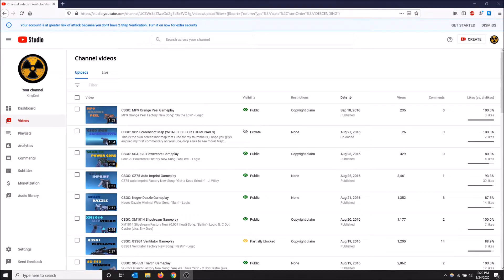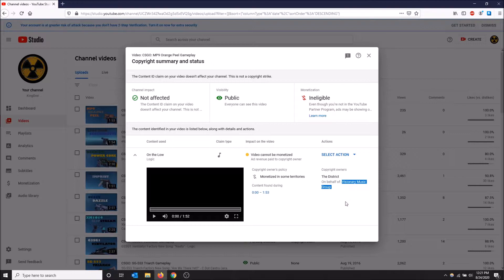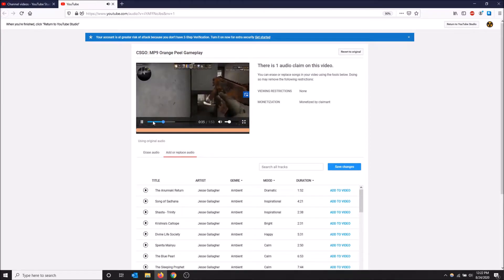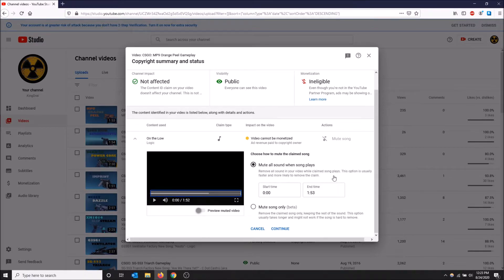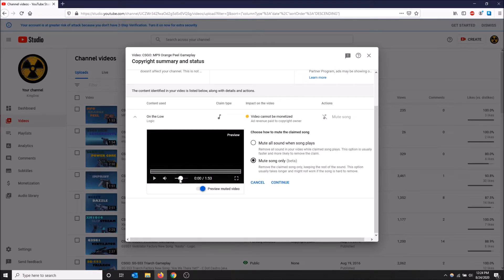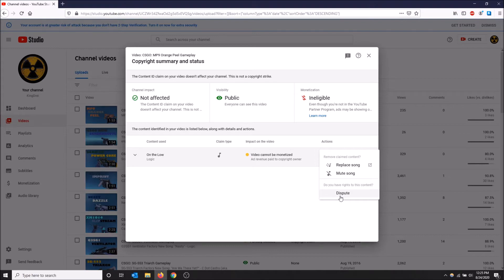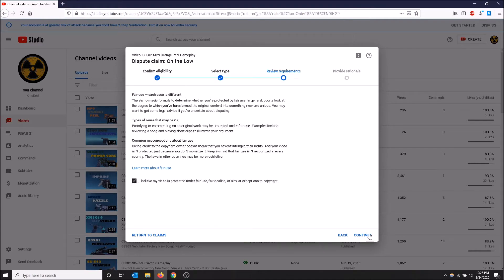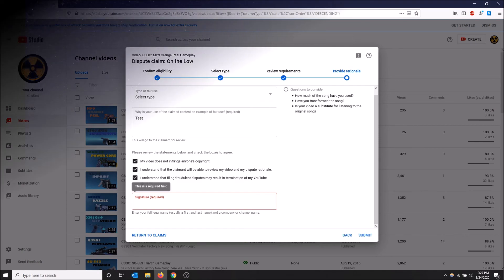How to Deal With Copyright Claims on YouTube!